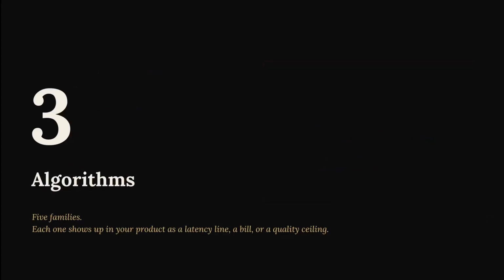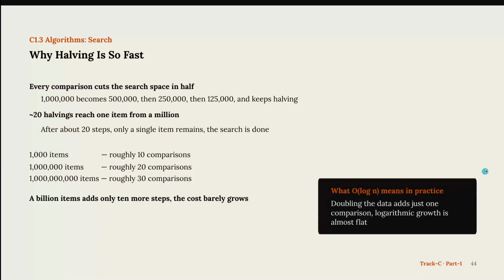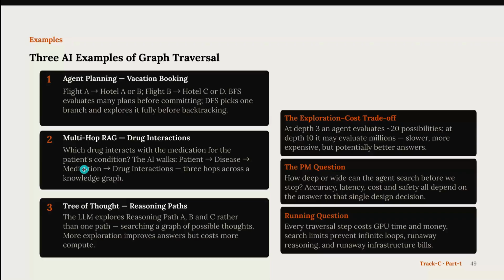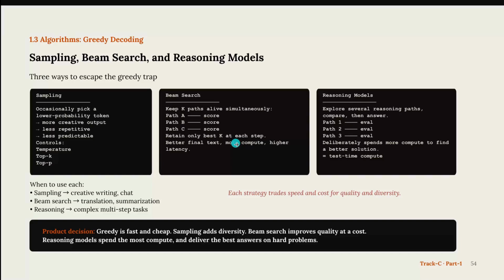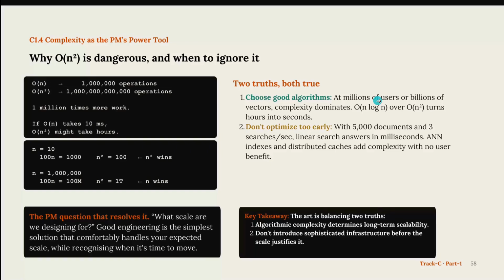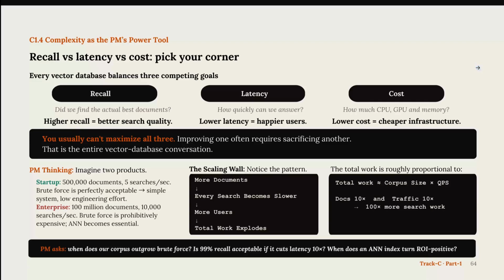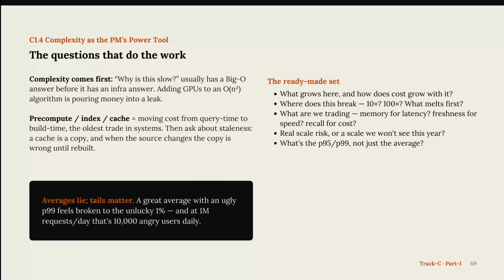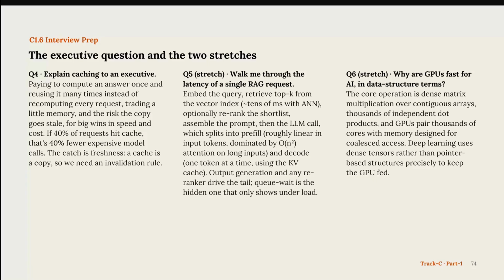Track-C_Part-1_Session-2 Foundations for AIPM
Track C, Part 1 — Session B: Computer Science Foundations for the AI Product Manager.

The second half, where the vocabulary turns into money. We cover the five algorithm families and the AI system each one quietly runs, then Big-O as a PM's power tool — the chain that turns "attention is O(n²)" into a defended number in front of finance. We close with the engineering negotiation (when "it won't scale" is real vs. premature) and interview prep with named
examples and numbers.

Chapters
Algorithms — the five families
Sorting, and the top-k trap
Searching — structure buys speed
BFS / DFS — how agents plan
Dynamic programming and the KV cache
Greedy decoding, and its alternatives
Complexity as the PM's power tool
Attention is O(n²) — and why RAG exists
Complexity → latency → cost, in five steps
The engineering negotiation
Interview prep — six questions

One question runs through all of it: what grows, and how does cost grow with it?